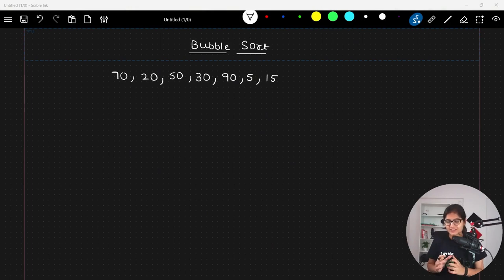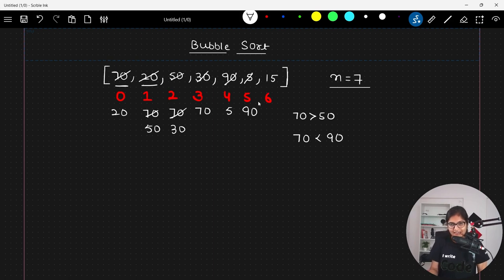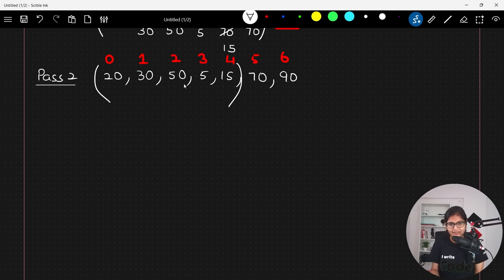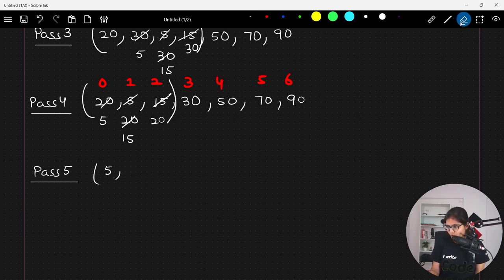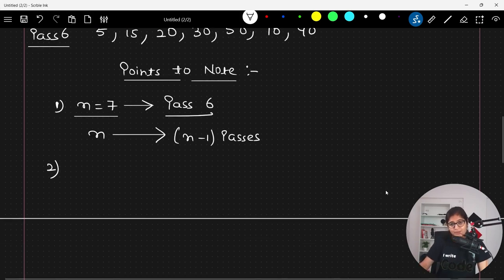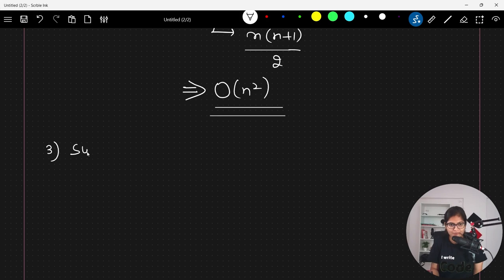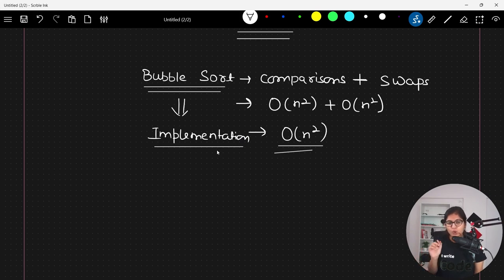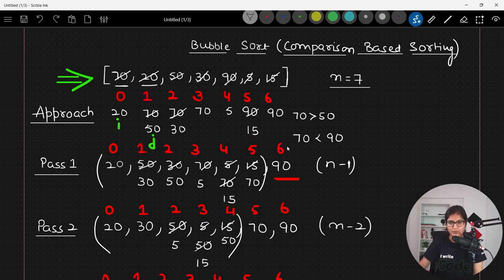Comparison Sort : Bubble Sort | DSA community course.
In this comprehensive tutorial, we will be covering Comparison Sort : Bubble Sort in DSA. Day 38